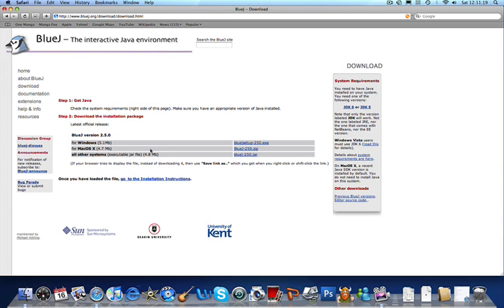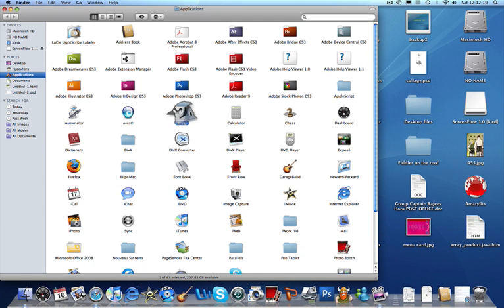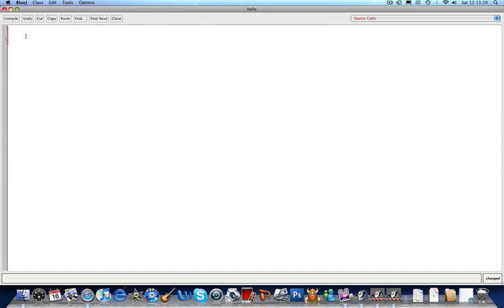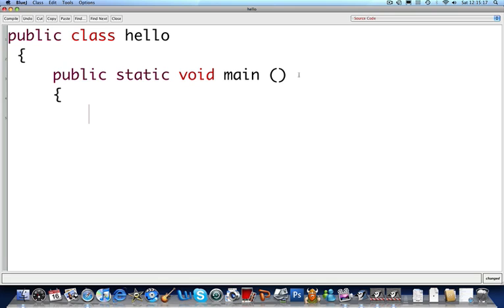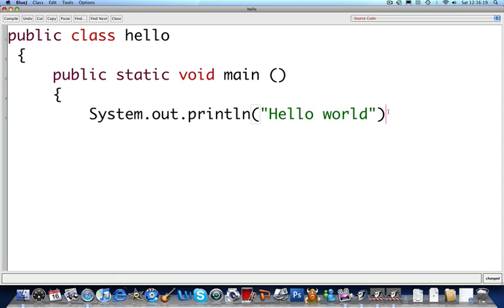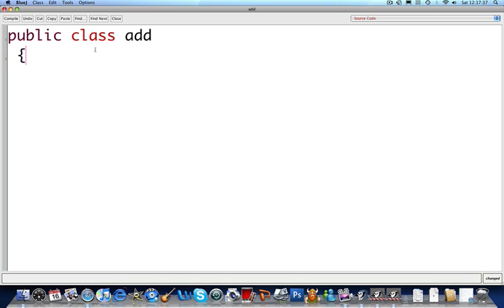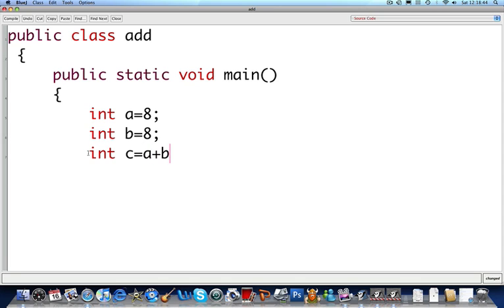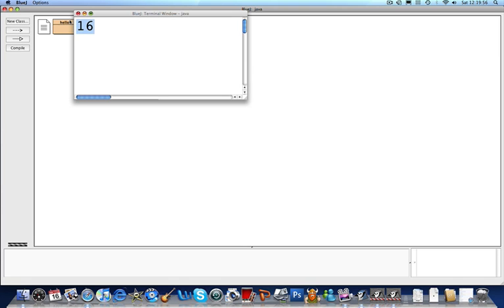Learn Java Tutorial Basics:Part 1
Just to get u started , any questions just comment :D